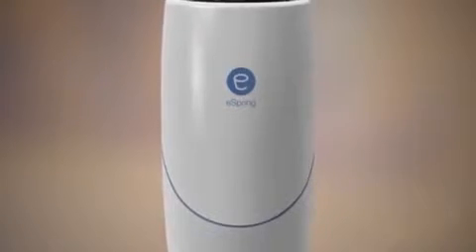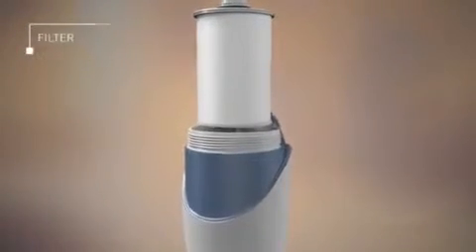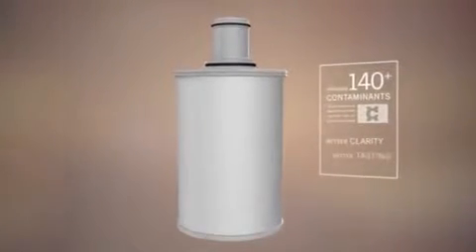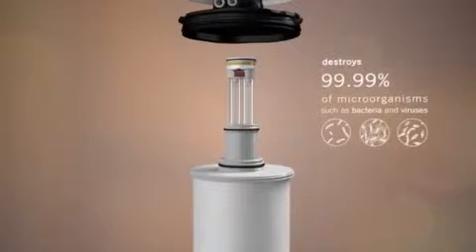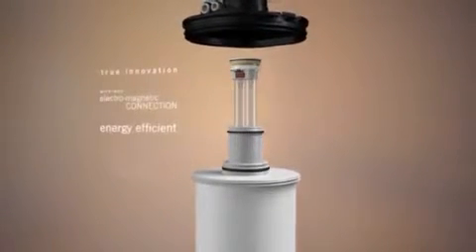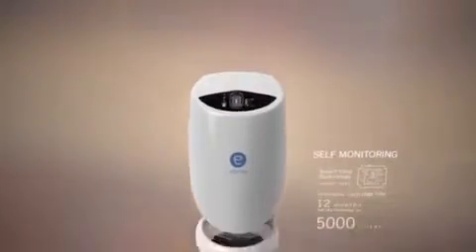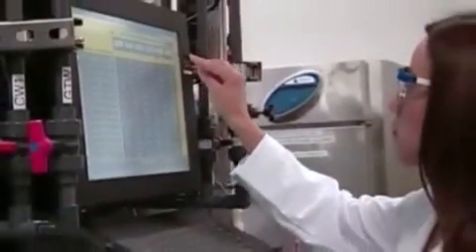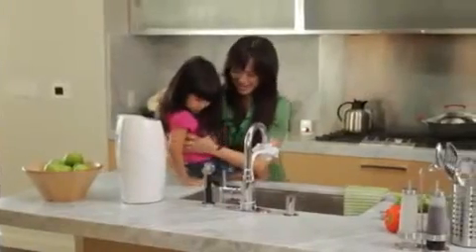آلة تصفية المياه espring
يدمر أكثر من 99.99 ٪ من البكتيريا و الفيروسات في مياه الشرب يمكن أن تسبب الأمراض (بما في ذلك البكتيريا القولونية ، البكتيريا المسببة للأمراض ، والبكتيريا متغايرة

Passer à la langue suivante : français

يدمر أكثر من 99.99 ٪ من البكتيريا و الفيروسات في مياه الشرب يمكن أن تسبب الأمراض (بما في ذلك البكتيريا القولونية ، البكتيريا المسببة للأمراض ، والبكتيريا متغايرة ، فيروس شلل الأطفال ، فيروس الروتا والتهاب الكبد A )

يحسن الطعم والرائحة و ضوح من الماء .

يحسن طعم تصفيتها المشروبات المائية

لا يزيل المعادن المفيدة مثل الكالسيوم والمغنيسيوم و الفلوريد

شرب الماء و الطهي لأسرة مكونة من 6 إلى سنة واحدة أو 5000 لتر ، اعتمادا على استخدام جعل ( الحياة مرشح تعتمد على حياتها و استخدامه ) .